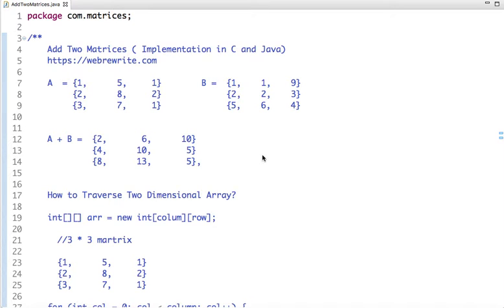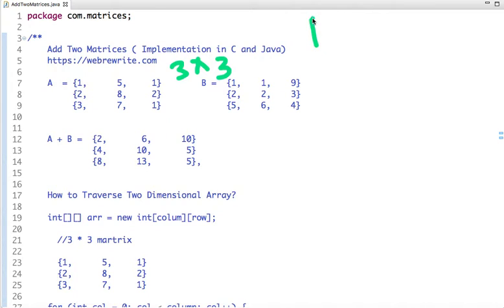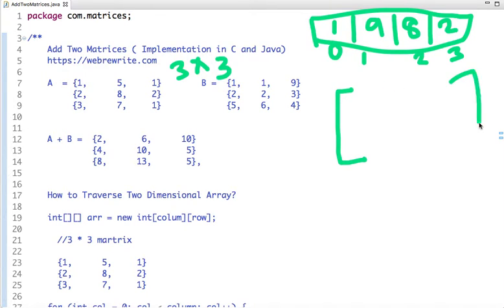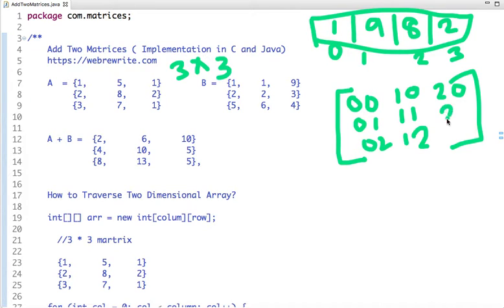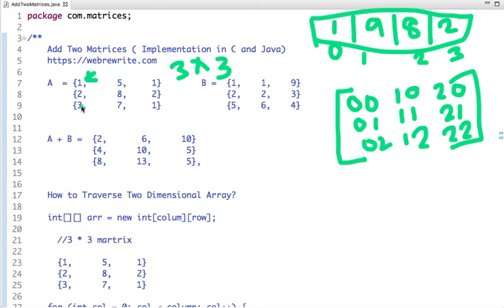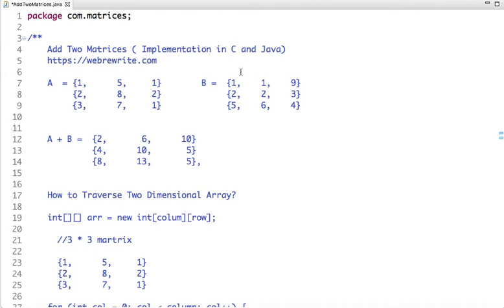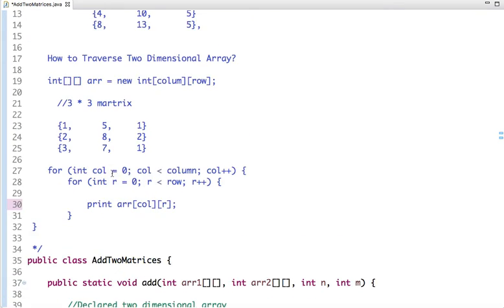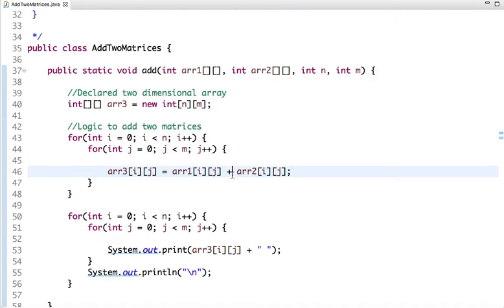Program to Add Two Matrices (C & Java Code Examples)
Write a c program to add two matrices. Write a java program to add two matrices.